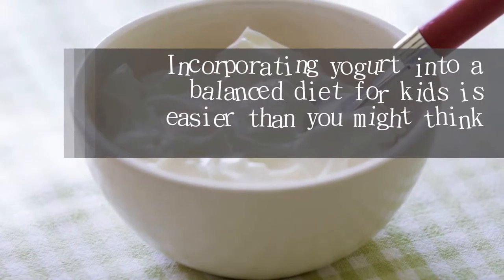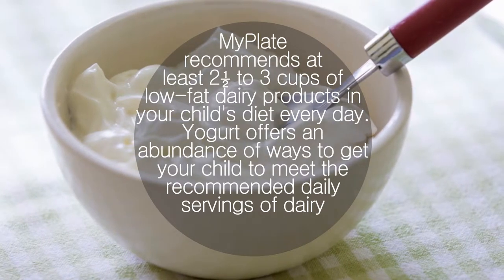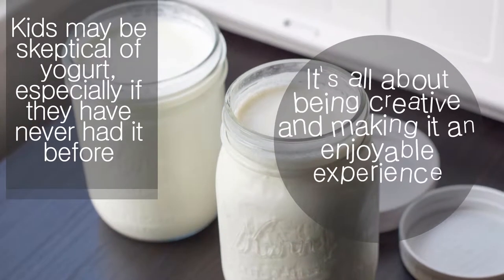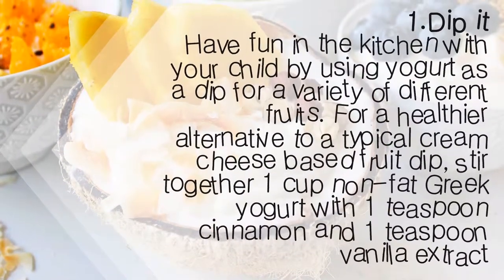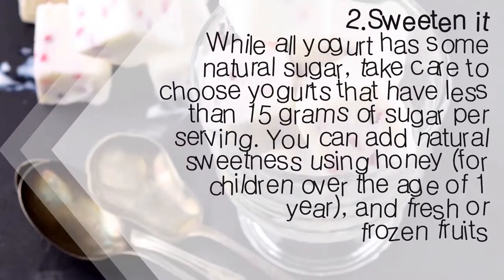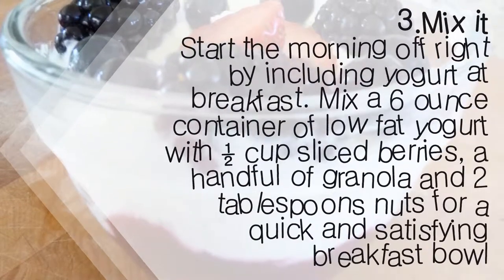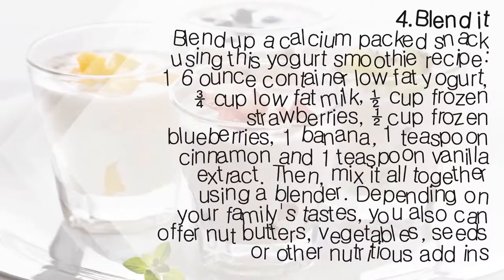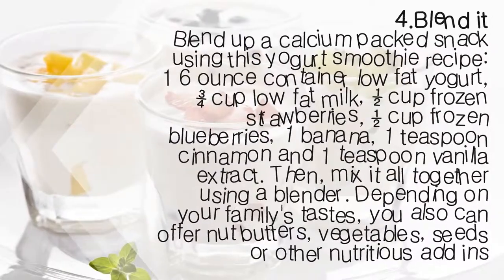4 Way Make Yogurt Fun | Nutrition Pass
4 Way Make Yogurt Fun | Nutrition Pass